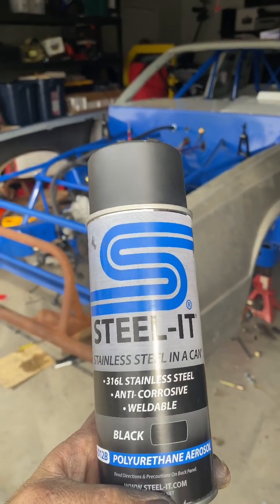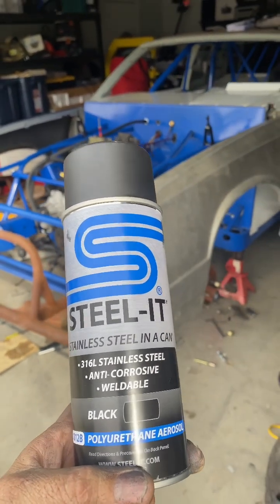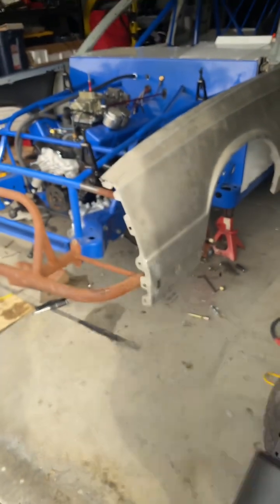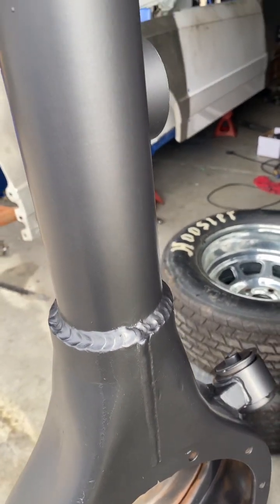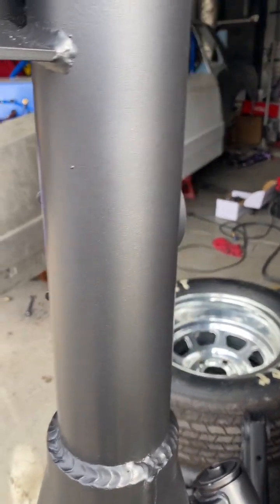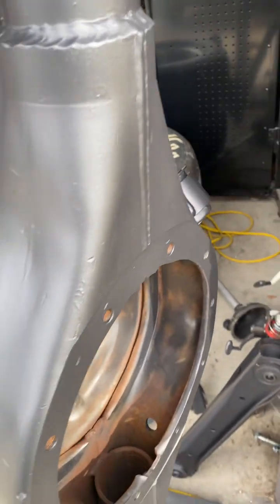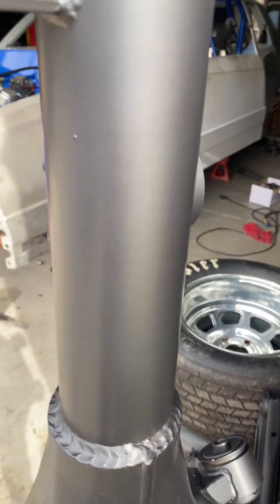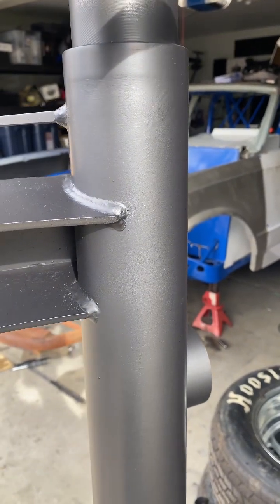Revolutionary Paint is stainless steal in a can. A must for people welding on painted surfaces.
Hey guys! I just wanted to share my thoughts on STEEL-IT brand coatings from Stainless Steel Coatings Inc. These coatings are applied just like paint and contain custom-engineered 316L stainless steel flake for top-notch protection against corrosion, abrasion, and harsh chemicals.

You won't be able to see the individual flakes with your naked eye, but under a microscope you'll see that the coatings have a neat horizontal alignment of tightly overlapping pure 316L flakes. This forms a metallic barrier film near the surface, making the coating nearly impervious to corrosive elements.

I've heard that this brand is really popular in the off-road racing community because it's super durable and you can even weld over it. It also makes it easier to see cracks in roll cages and such.

Have any of you used this brand before? I'd love to hear your thoughts!